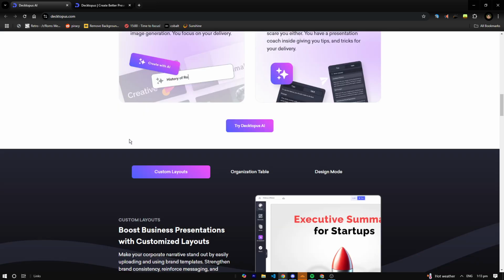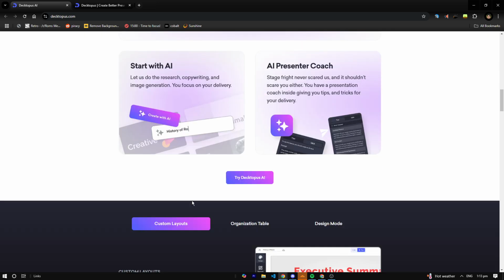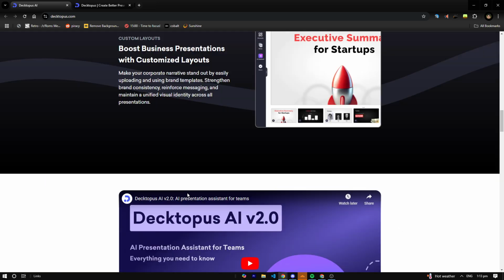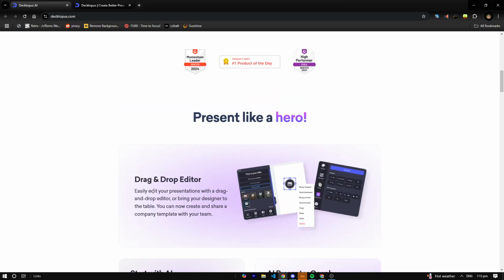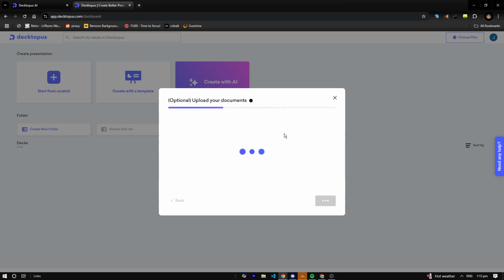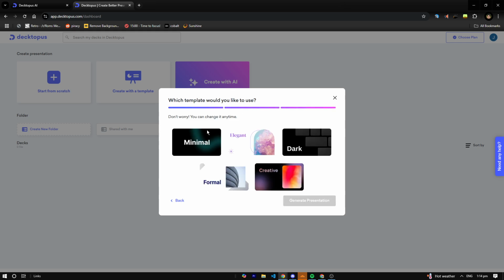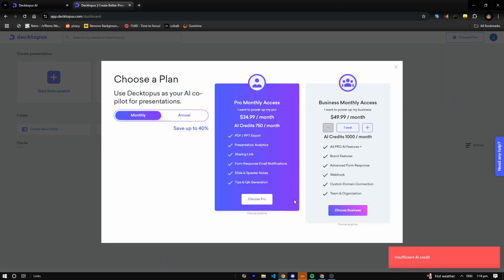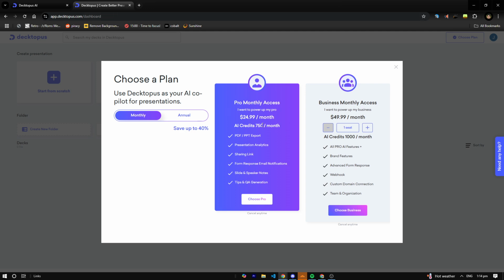Decktopus AI Tutorial | Rocket Guide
Decktopus AI Tutorial: Create Stunning Presentations Effortlessly

In this video, I’ll walk you through a Decktopus AI tutorial, showing you how to create professional, stunning presentations in minutes 🖥️✨. Discover how Decktopus AI simplifies the process of designing and customizing slides, making it perfect for students, professionals, and anyone needing eye-catching presentations fast.